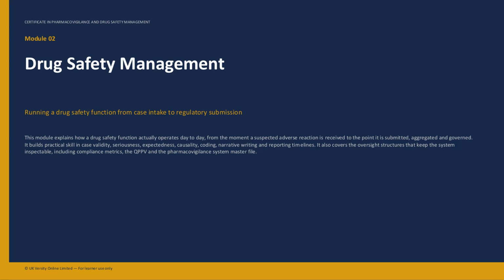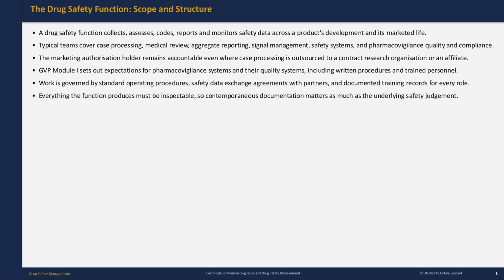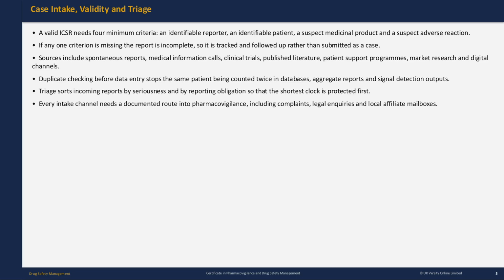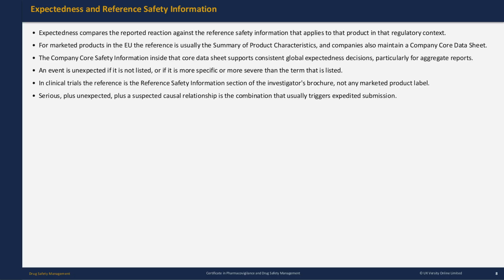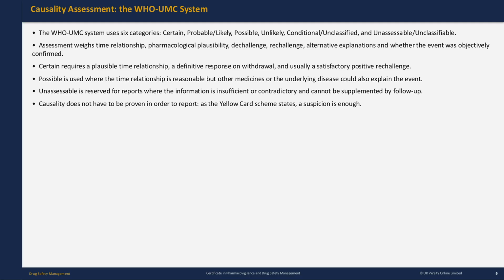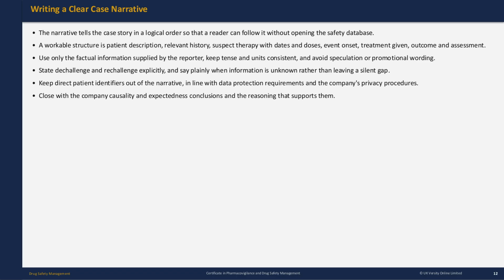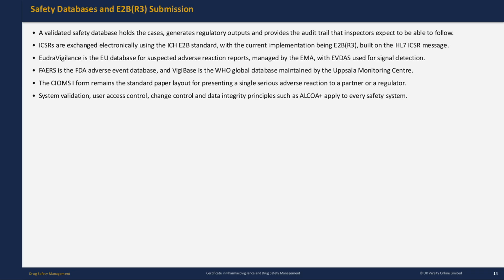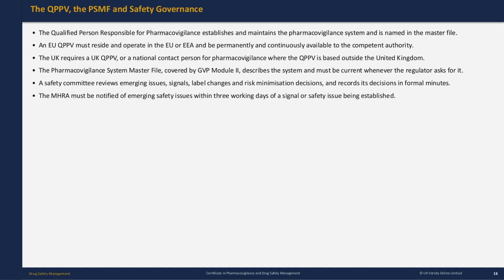Drug Safety Management | Certificate in Pharmacovigilance and Drug Safety Management - StaffCPD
Module 02: Drug Safety Management. Part of the Certificate in Pharmacovigilance and Drug Safety Management CPD course from StaffCPD. Drug Safety Management is the systems and processes pharmaceutical and healthcare organisations use to identify, assess, manage and report the risks associated with medicines.